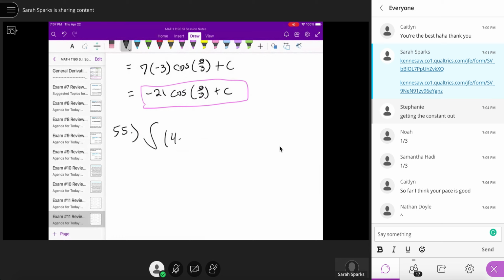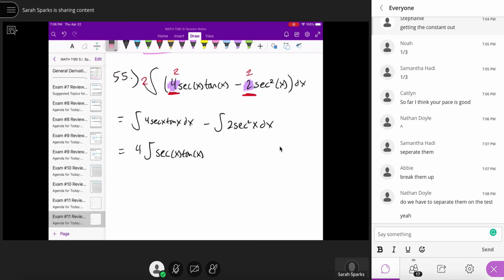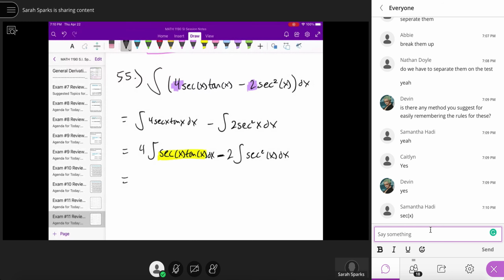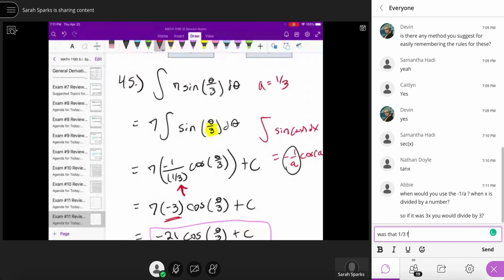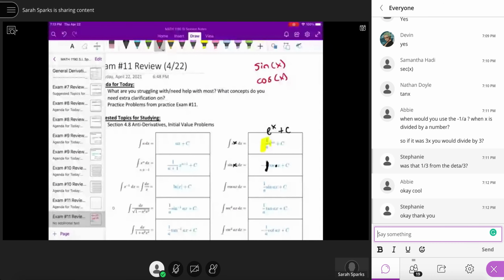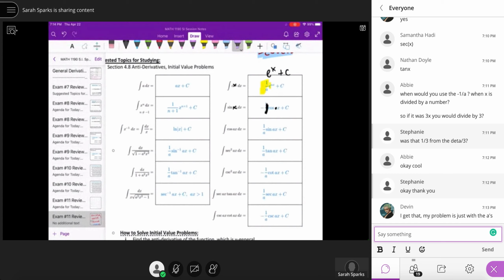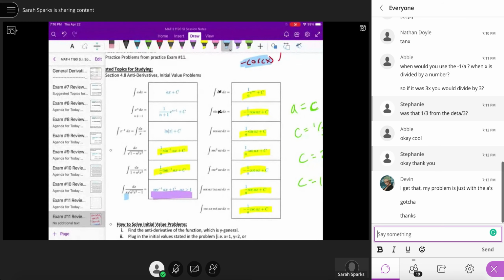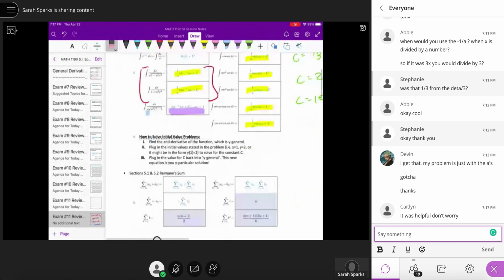cal 4:22 pt 2